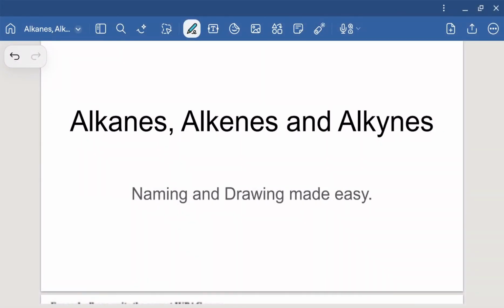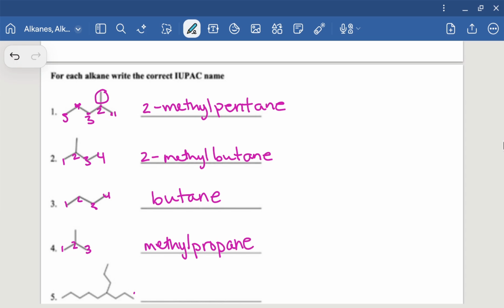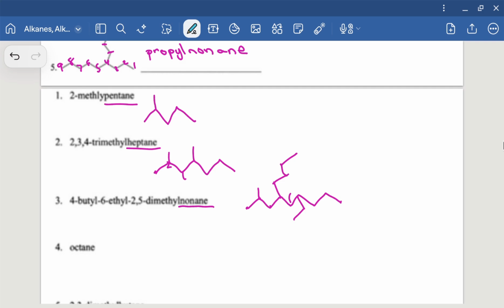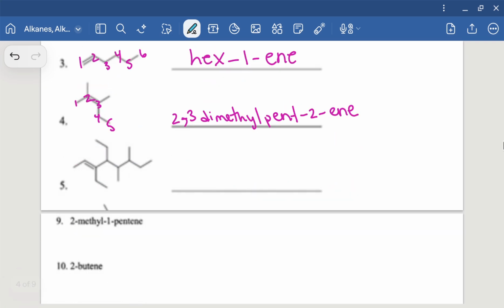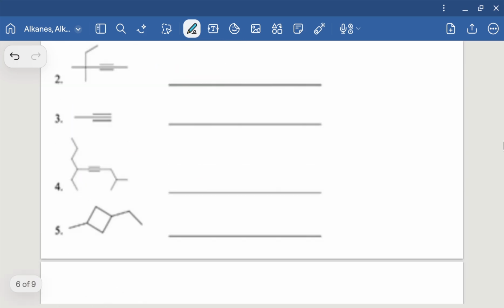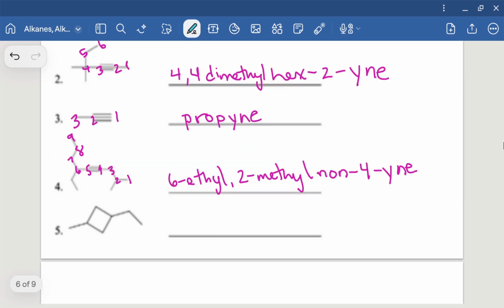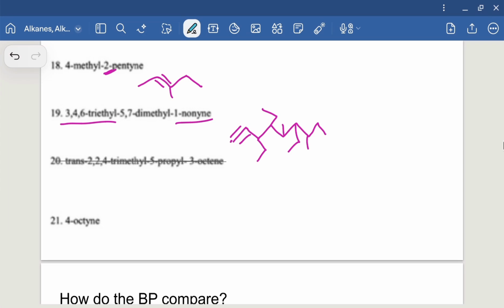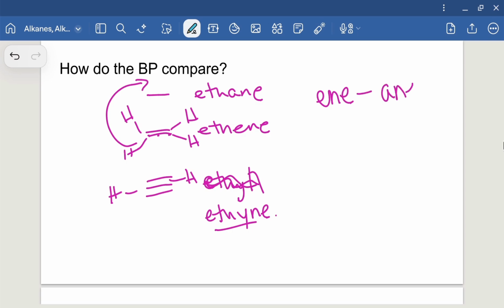Walking through naming and Drawing of Alkanes, Alkenes and Alkynes.